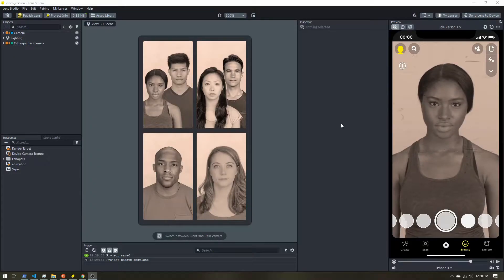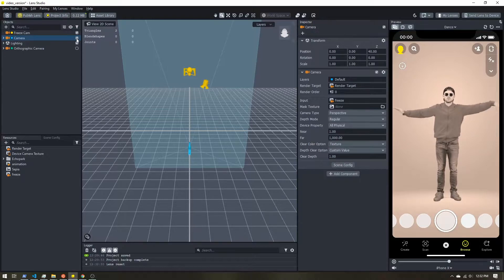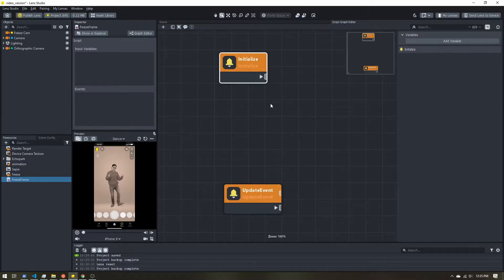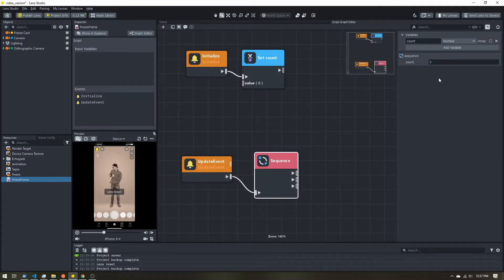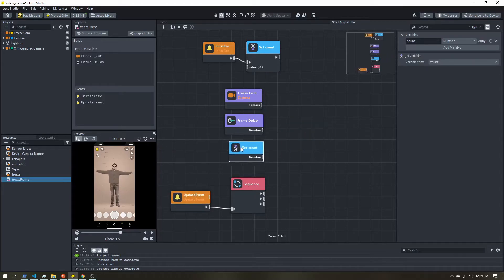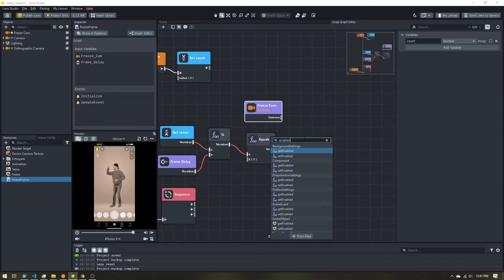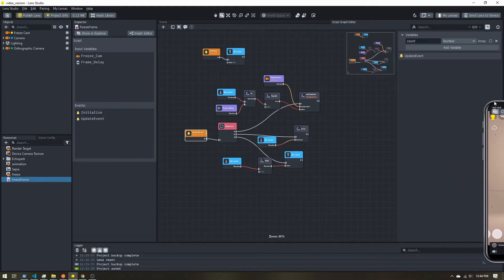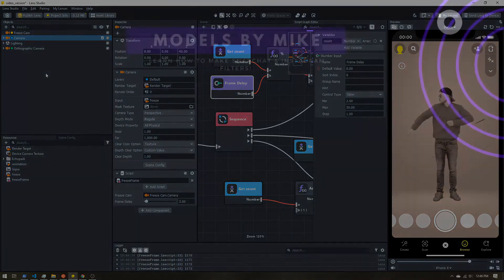Create a reduced framerate effect in Lens Studio using the visual script editor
In this Lens Studio tutorial you will learn how to create a reduced framerate filter to mimic old fashioned film cameras. You can easily add this effect to any lens and we'll use Lens Studio's new visual scripting editor.